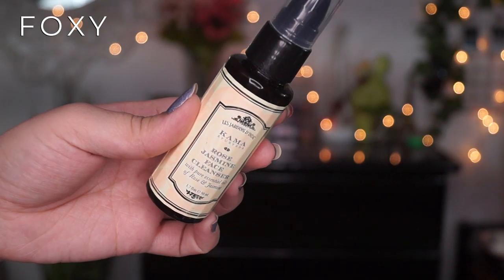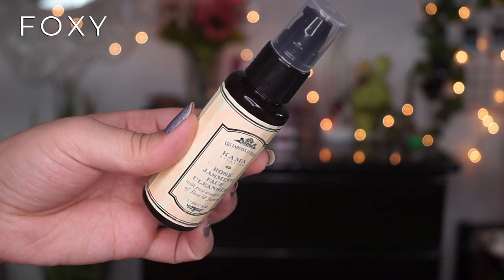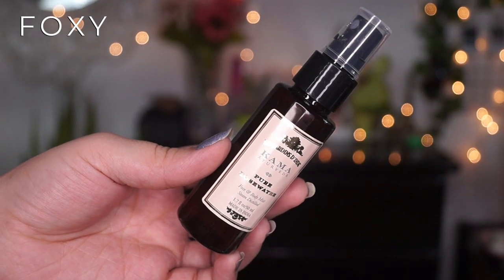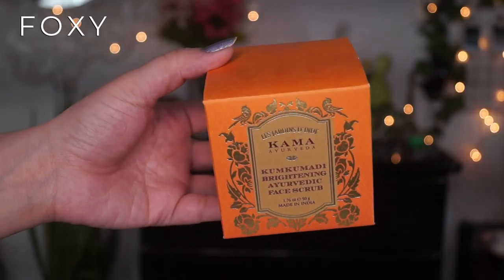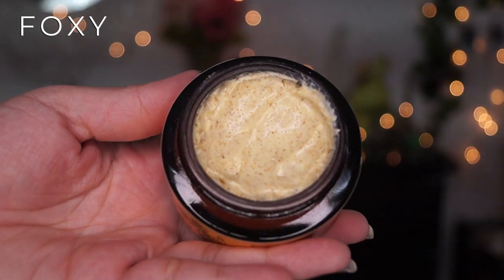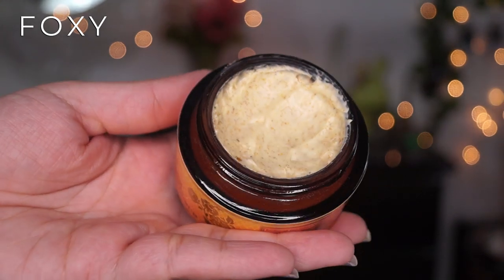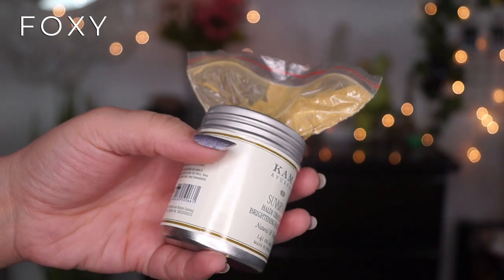Do's & Don'ts For Sensitive Skin l DeeptimaSingh l skin l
How to take care of your skin during cold using favourite Kama Ayurveda products.

00:00:00 - Kama Ayurveda Rose Jasmine Face Cleanser
00:00:00 - Kama Ayurveda Pure Rose Water
00:00:00 - Kama Ayurveda Suvarna Haldi Chandan Brightening Face Pack
00:00:00 - Kama Ayurveda Kumkumadi brightening Ayurvedic Face Scrub